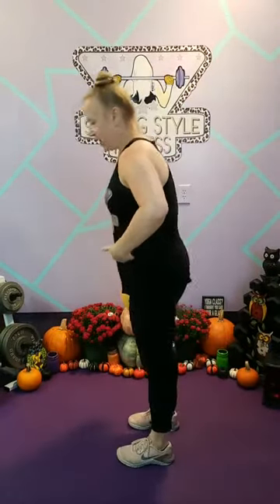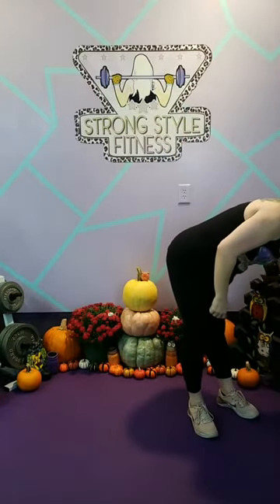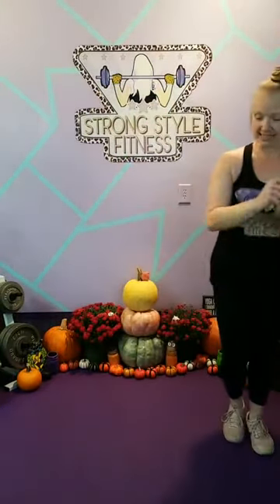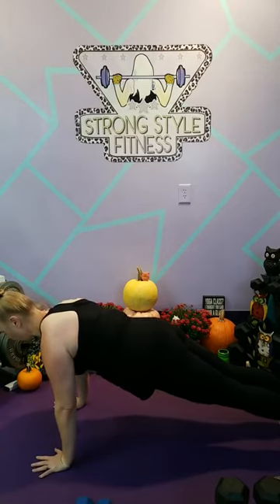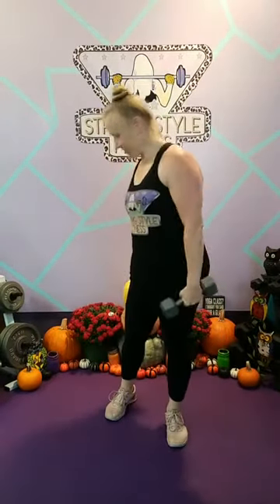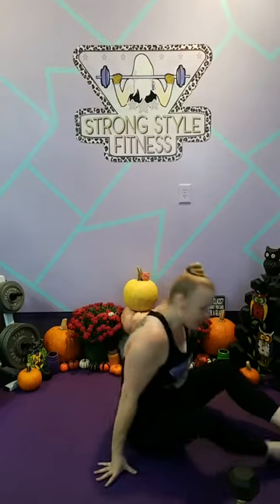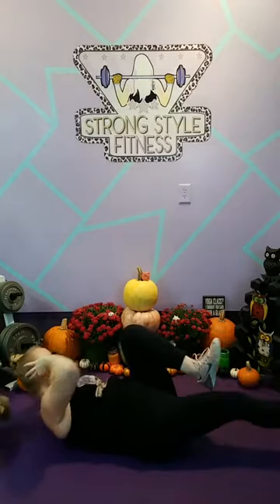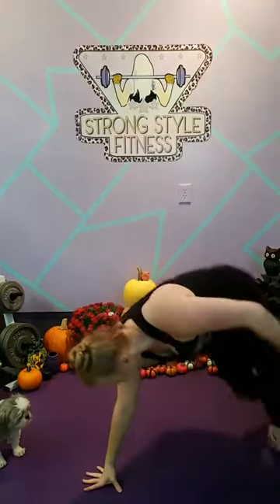Full Body Tabata Rd 8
This full body tabata workout is sure to get you hot and sweaty! We'll work in (3) 15 minute segments (lower body, upper body, and core) of 40 seconds on - 20 seconds off to get that heart pumping!